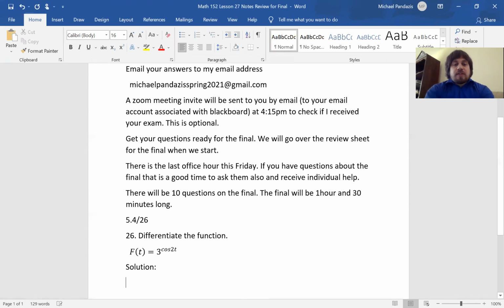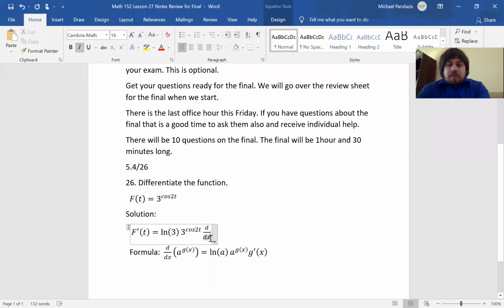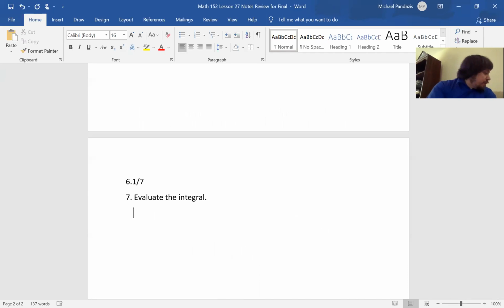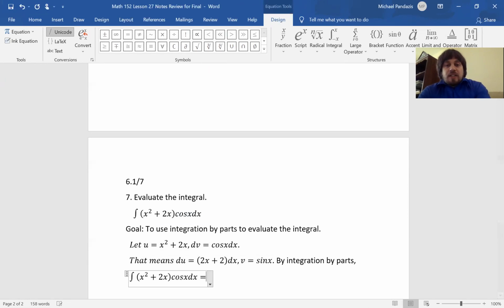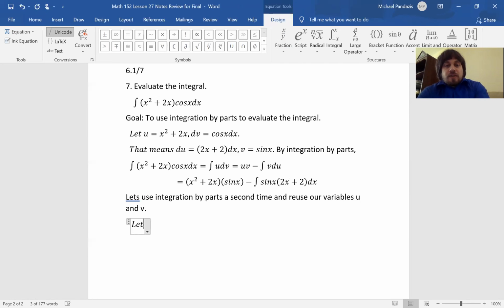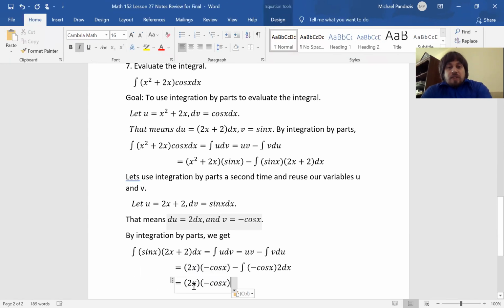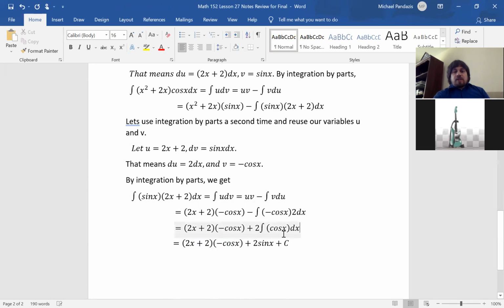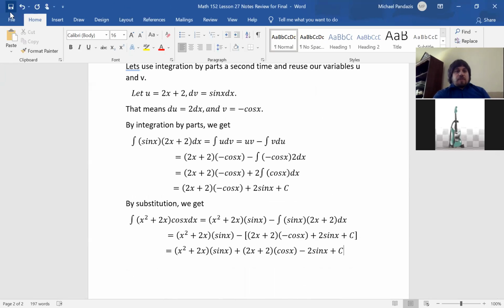Spring 2021 Math 152 Lesson 27 Review for Final